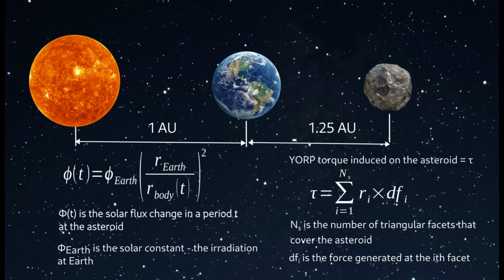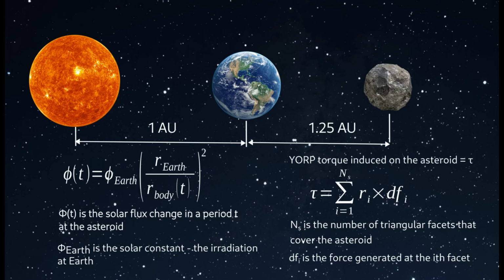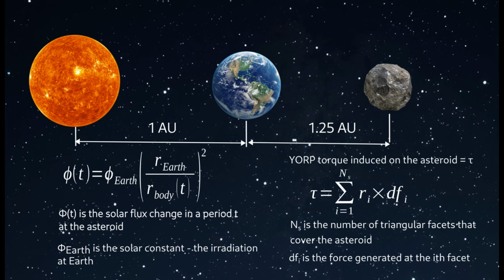Sunlight Pool Cues?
Find out what forces other than gravity or impact may effect an asteroid.